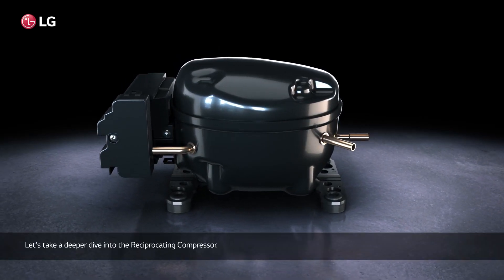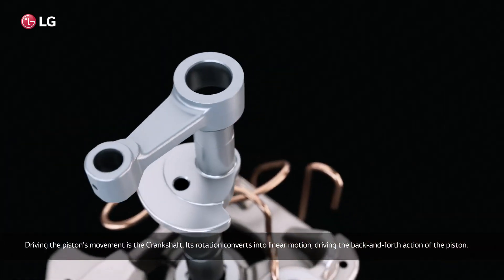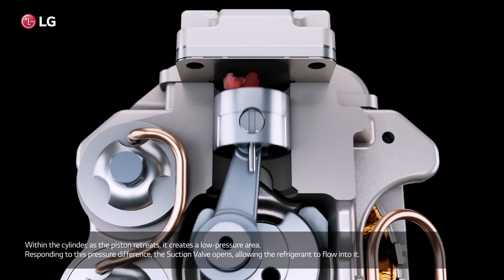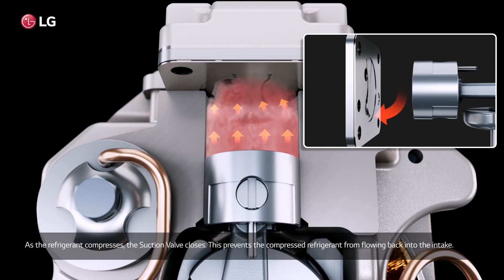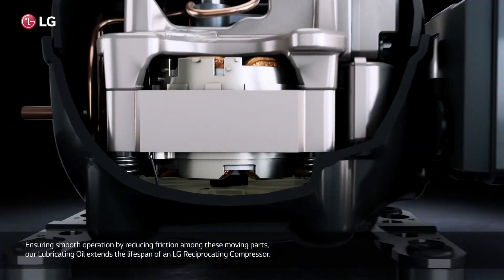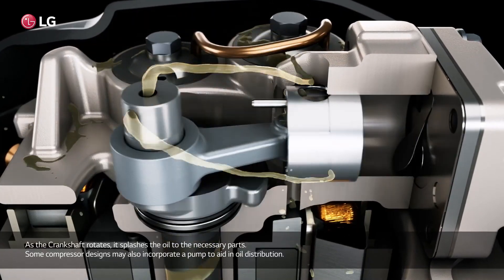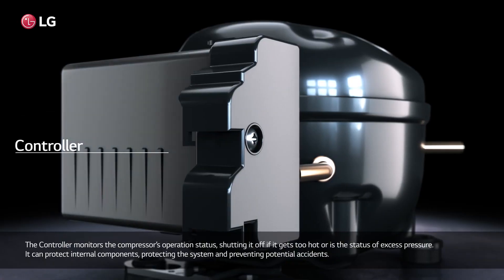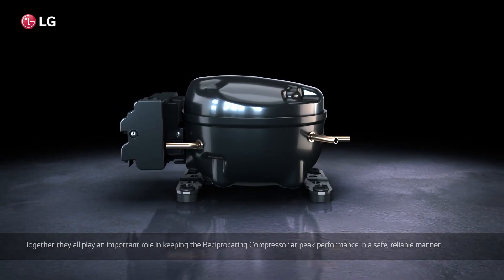Frigoriferi LG | Come funziona il Compressore Linear Inverter™ dei frigoriferi LG | Tecnologie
Video guida e caratteristiche compressore lineare dei frigoriferi LG

Il compressore è il cuore dei frigoriferi e svolge un ruolo fondamentale: fa circolare il refrigerante per produrre aria fredda e offrire prestazioni differenziate e affidabili. Il Compressore Linear Inverter™ fa muovere il pistone in linea retta, aumentando così l'efficienza energetica. L'Inverter utilizza una particolare velocità del motore che consente di ottimizzare la sua efficienza. Questa tecnologia è stata introdotta nel 1993 e alimenta i frigoriferi dal 2001. Il Compressore Linear Inverter™ mostra il nostro continuo impegno verso l'innovazione.

📹 Questo video è stato prodotto da LG Electronics Global, pertanto  le informazioni contenute in questo video potrebbero essere leggermente diverse dai prodotti venduti nel tuo paese. Fondamentalmente, è stato prodotto in italiano, ma puoi cambiare le impostazioni dei sottotitoli per guardarlo nella lingua che desideri